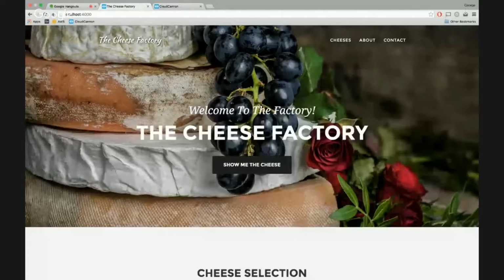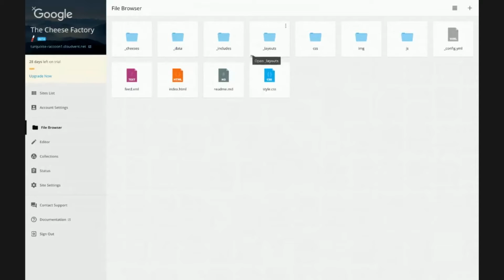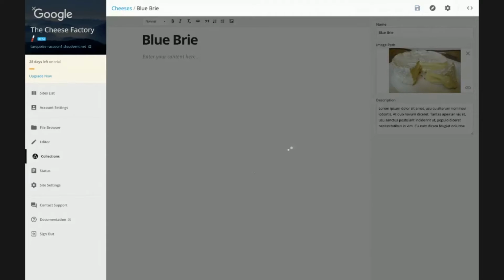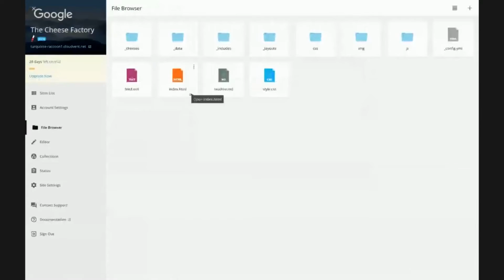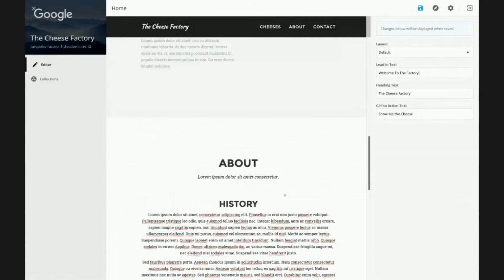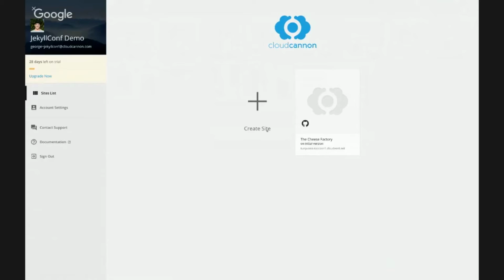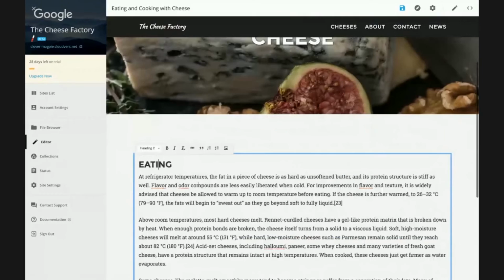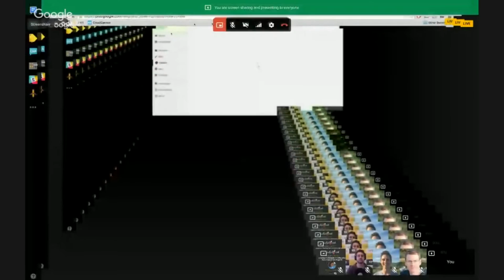Building Client-Editable Jekyll Sites - George Phillips // JekyllConf 2016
JekyllConf - The free online conference for all things Jekyll.